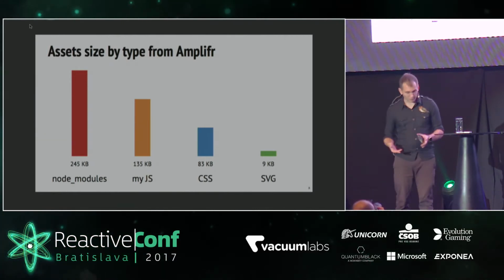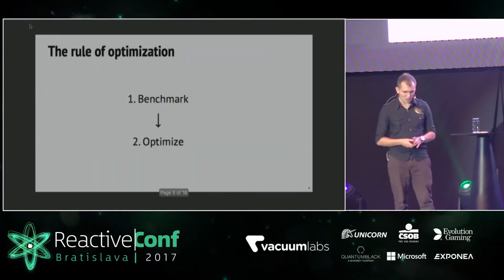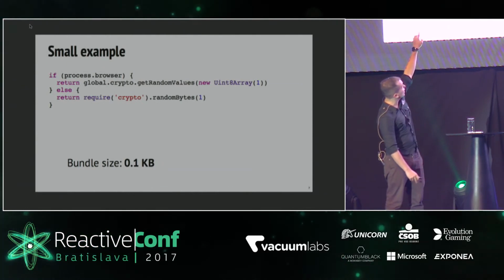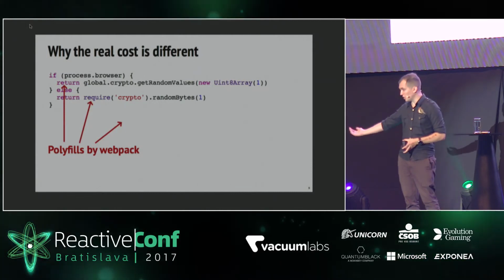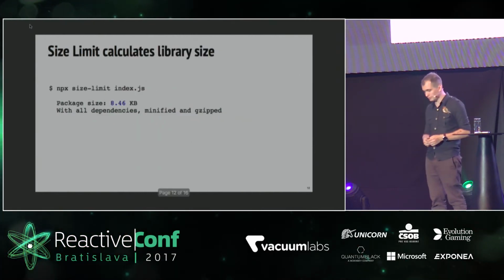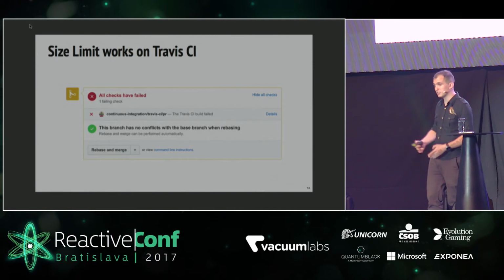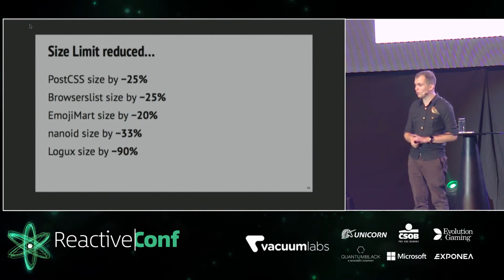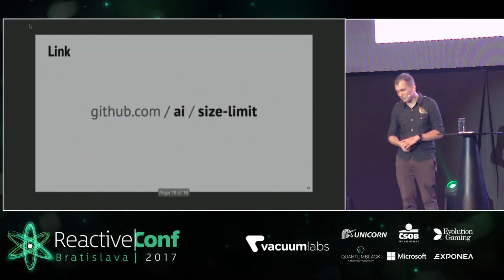ReactiveCnf 2017 - Lightning Talk: Andrey Sitnik